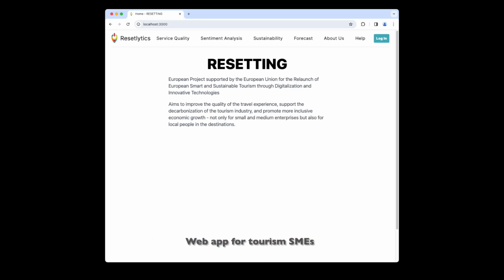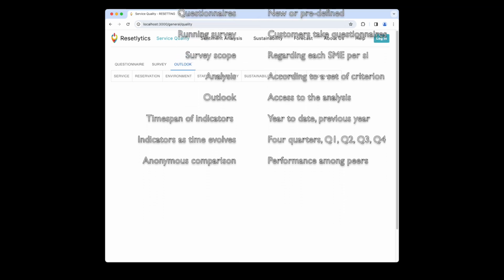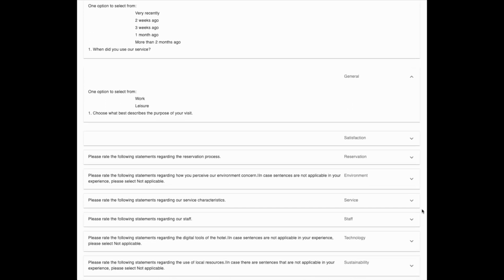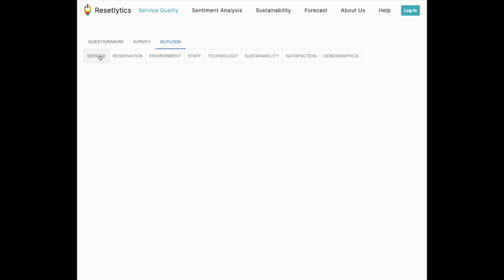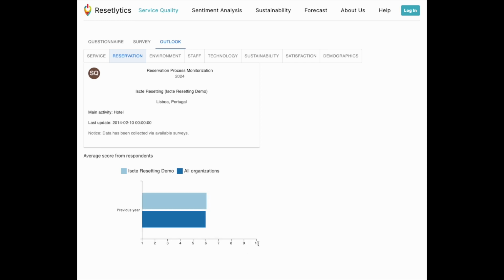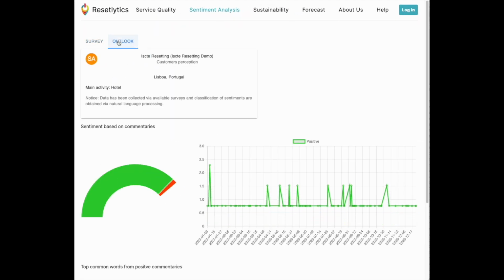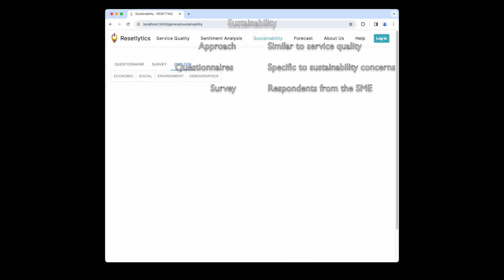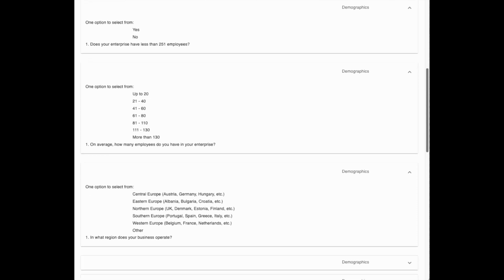Resetlytics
Development of a data analytics web application to support European SMEs in the tourism sector (RESETTING project)